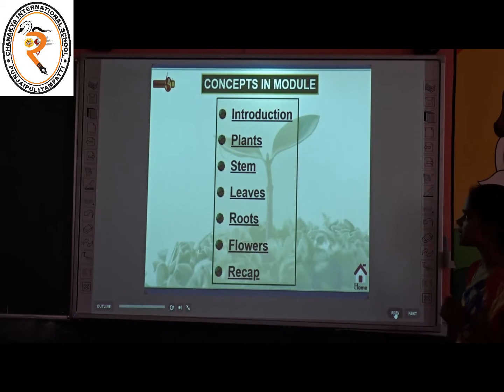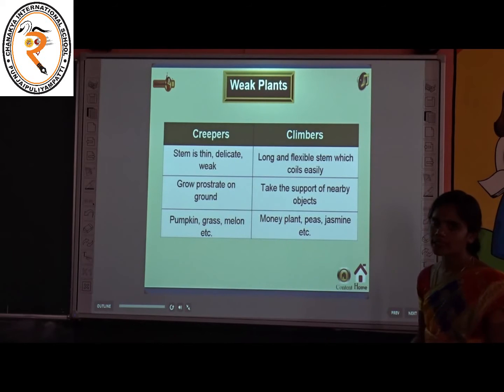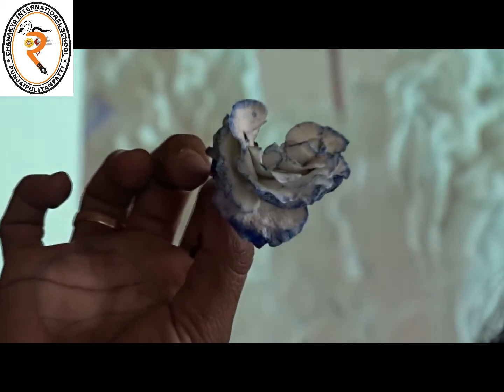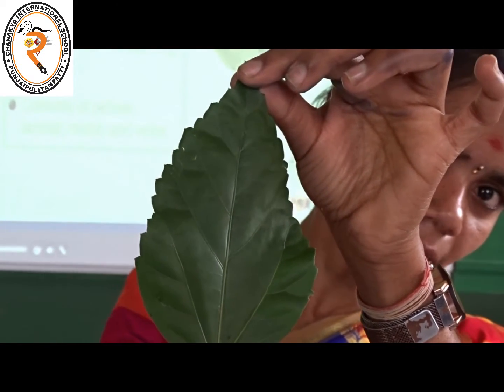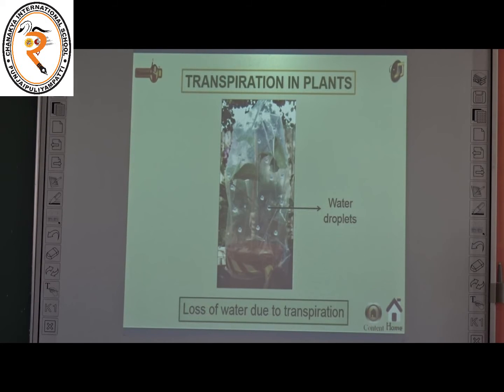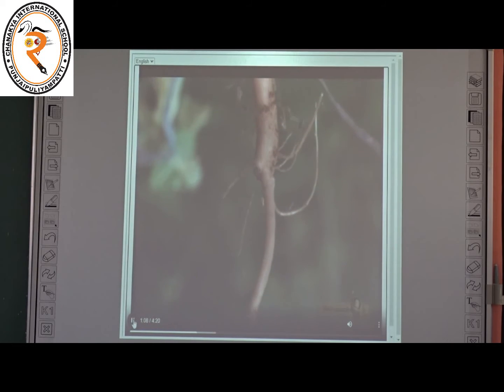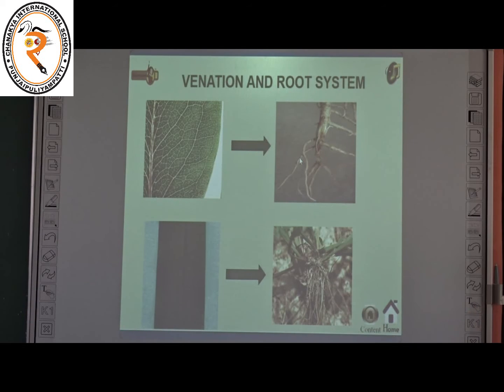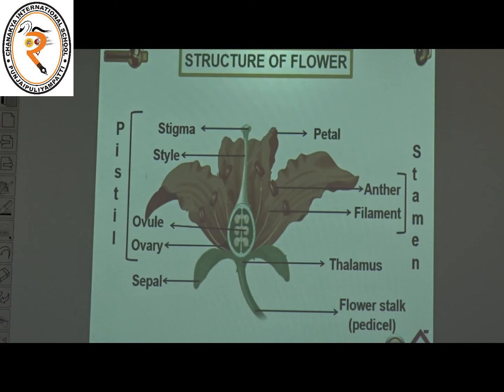Grade: 6 Science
Grade: 6
Subject: Science
Date: 29/12/2020